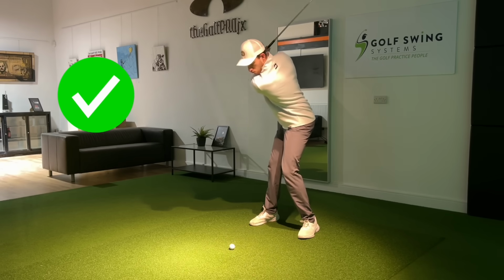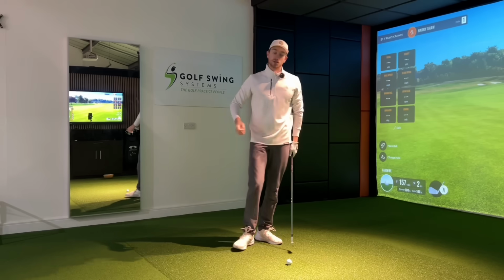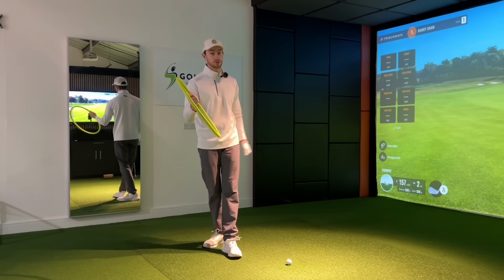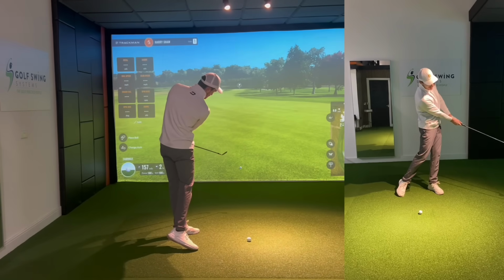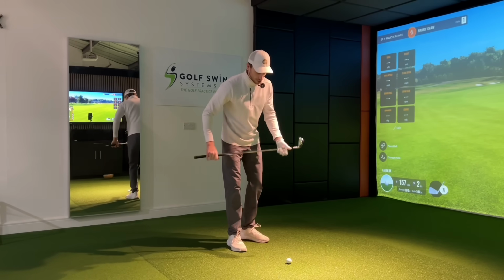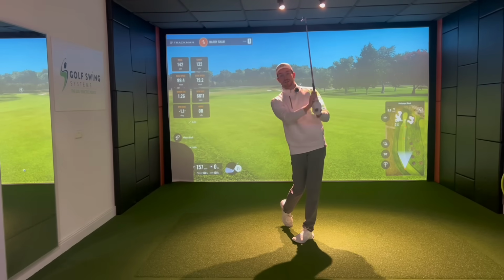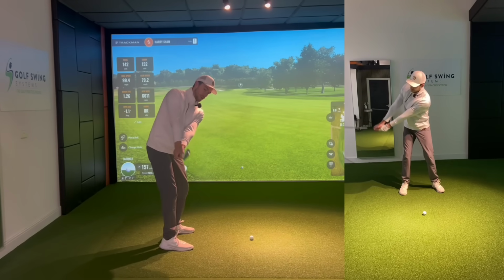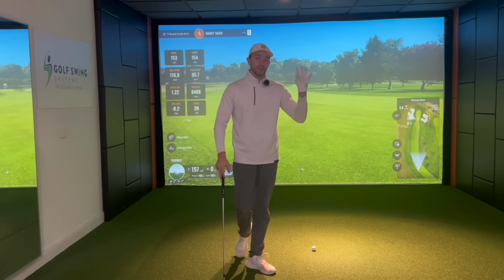The Eureka Exit Move… This Changes Everything!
In this video we're going to be discussing how this exit move changes everything in your golf swing. Diving into what we see so many golfers do that’s stopping them from having a consistent golf swing compared to the pro’s who seem to be able to have an exit pattern that allows for a consistent golf swing to take place every single time.
CHAPTERS
00:00 Intro
00:26 How The Hands Work
01:35 What Amateurs Do
02:57 What The Pro's Do
03:58 What This Means
05:01 The Eureka Exit Drill
07:50 GX Shoutout
08:11 Adding To The Full Swing